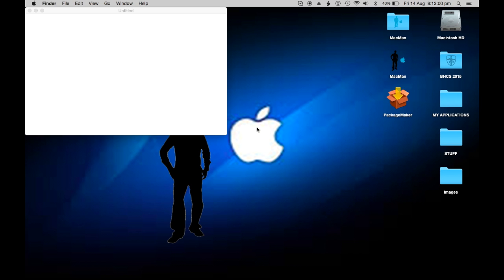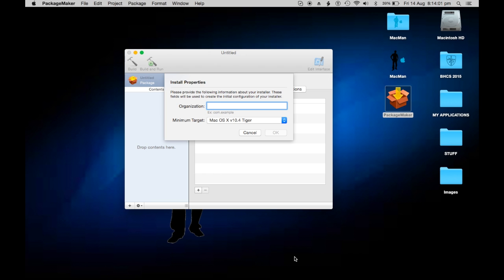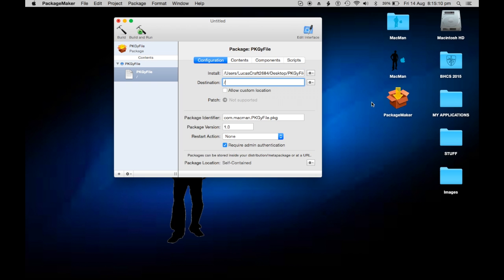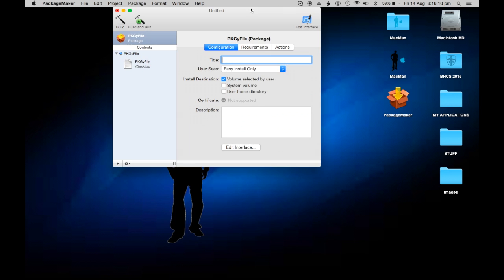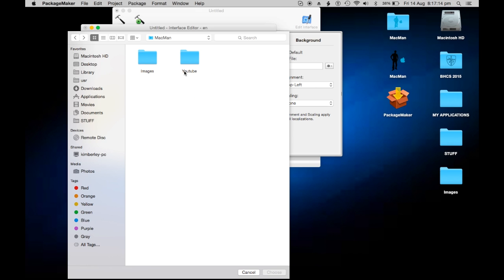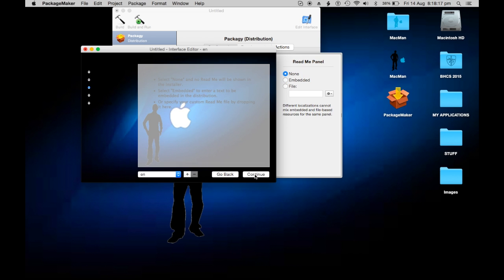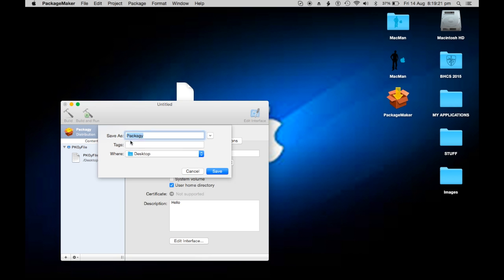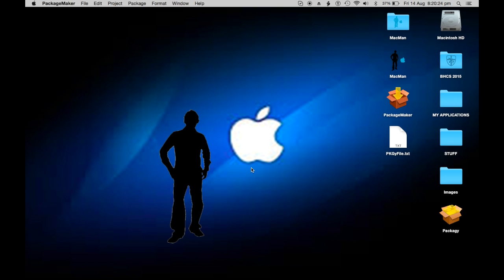File = How to make a PKG file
In this video i am showing you how to make PKG files

PKG = PacKaGe

Downloads